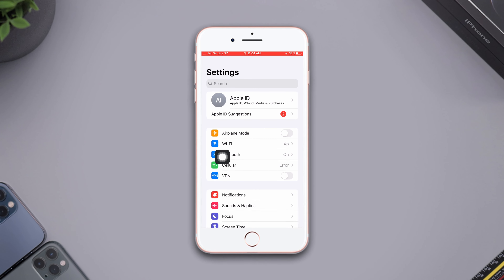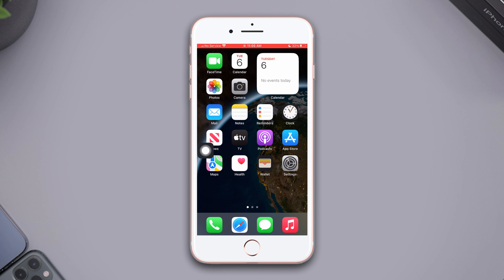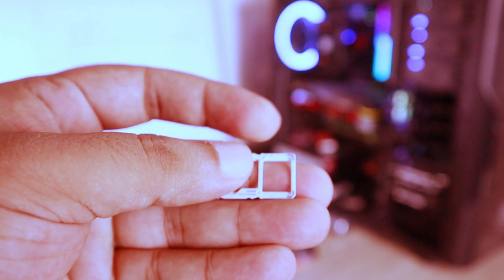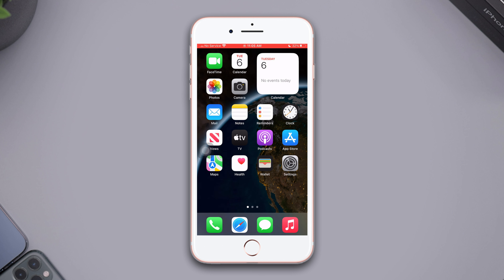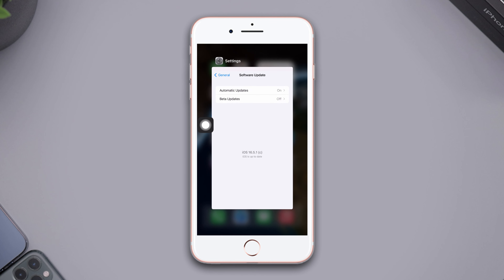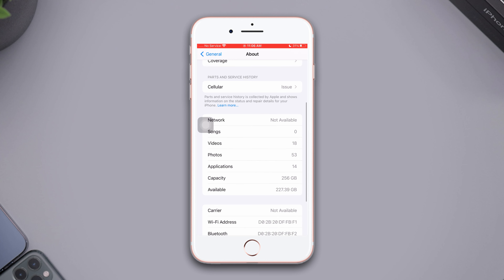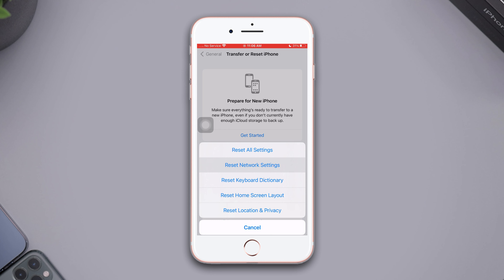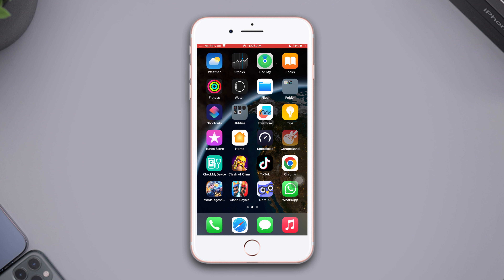How to Fix Cellular Data Settings Won't Load on iPhone 8 Plus| iPhone Settings Cellular Error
If your cellular data settings won't load and you're facing a cellular error on your iPhone 8 Plus, no worries. I'm here with a solution video guide on how to fix cellular data problems on iPhones. Watch the tutorial and discover the right method to solve iPhone settings cellular errors using the iPhone 8 Plus.

In this quick video guide, I'm gonna show you how to solve cellular data issues on an iPhone. So, watch the entire video tutorial and follow the instructions step by step carefully. Learn to fix cellular data not working on iPhone.

00:01- Video intro
00:20- Solution 1: Airplane Mode
00:28- Solution 2: SIM reinsert
00:54- Solution 3: Software update
01:12- Solution 4: Carrier settings
01:32- Solution 5: Reset network settings
02:03- Solution ending